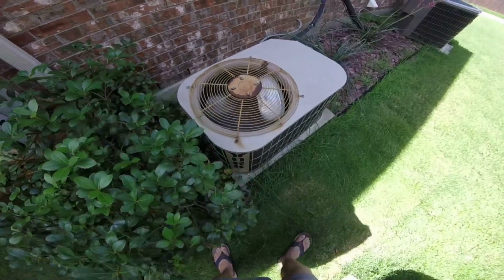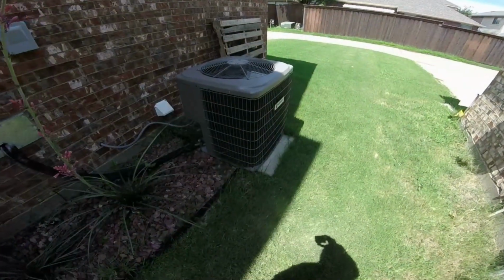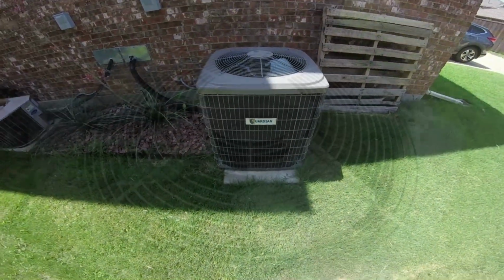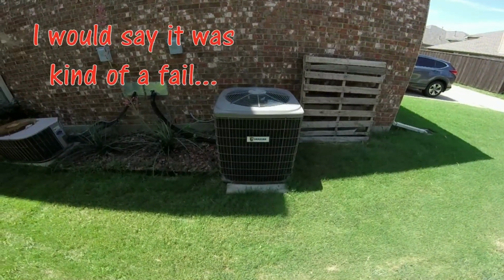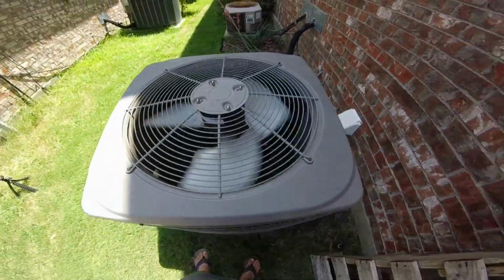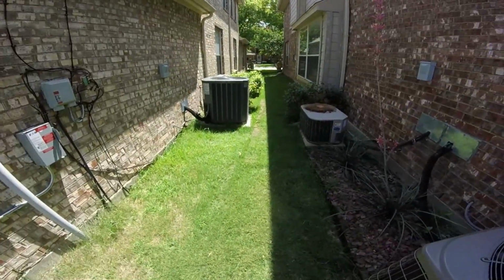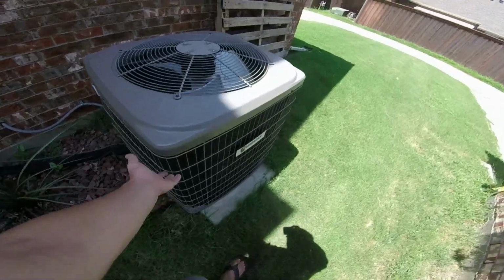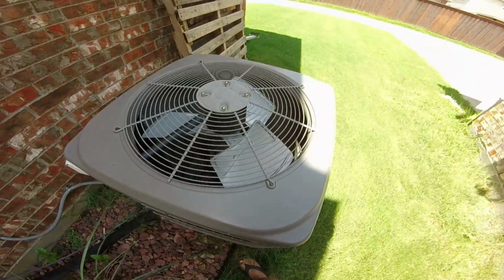Startup/Shutdown of My Central Air Conditioners 7/8/19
Not sure if I will do any more startup/shutdowns of my units this year, but I think I might do the Guardian again because the startup of it was not very good in this video because of a new setup I tried.